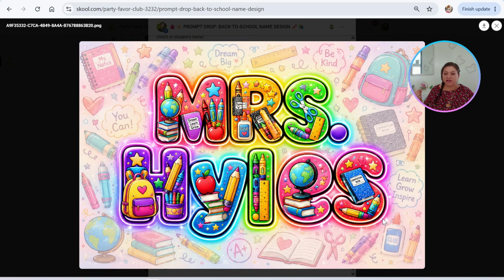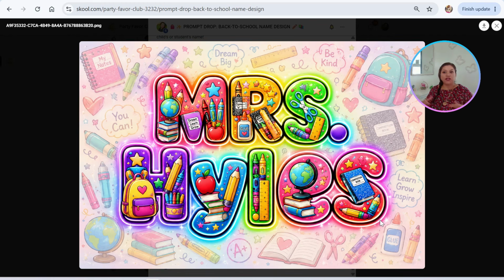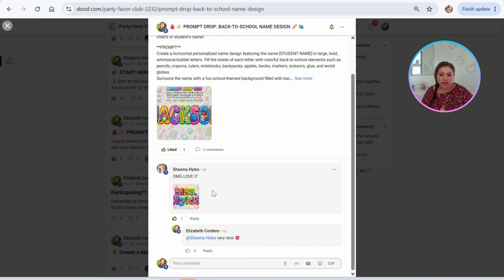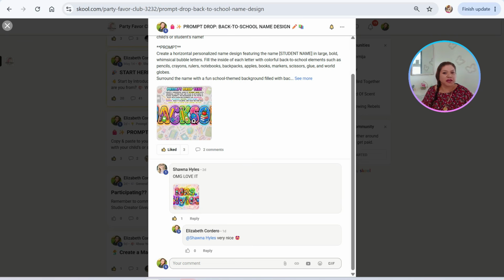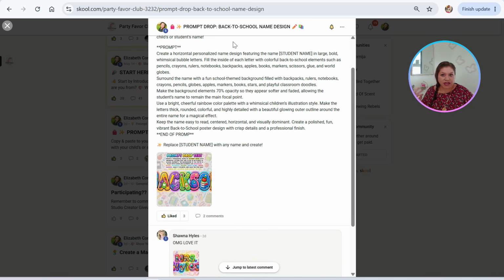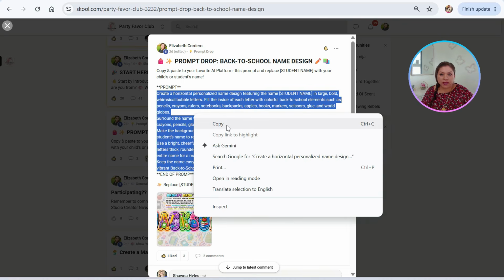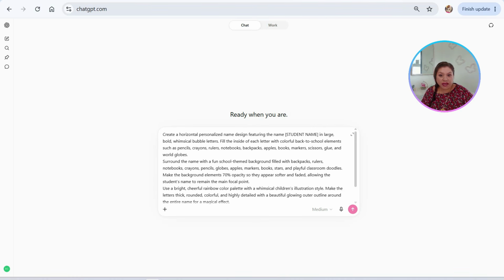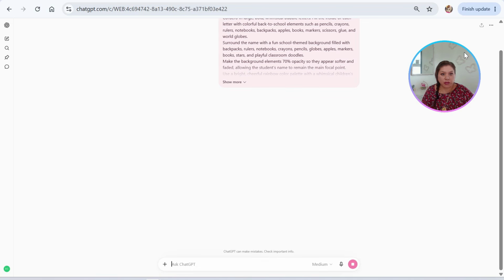Create Personalized Locker Name Signs with AI! 🎒✨ Back-to-School Design Tutorial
Want to create colorful, personalized locker name signs for teachers, students, classrooms, or anyone in education? In this tutorial, I’ll show you how to create an adorable back-to-school name design featuring bold bubble letters, colorful school supplies, whimsical details, and that magical outer glow! 🌈✨

These designs are perfect for:

🍎 Student lockers
✏️ Teacher doors & desks
🎒 Classroom decorations
📚 Bulletin boards
🖍️ Back-to-school gifts
✨ Personalized school signs

The best part? You can customize the design with ANY NAME and change the colors, school supplies, and style to make each one completely unique.

💜 Want more AI prompts, tutorials, creative tools, Canva tips, and ways to turn your designs into products you can sell?

🎉 Join The Party Favor Club and learn with our creative community!

Create it. Personalize it. Print it. And have FUN with it! 🎨✨